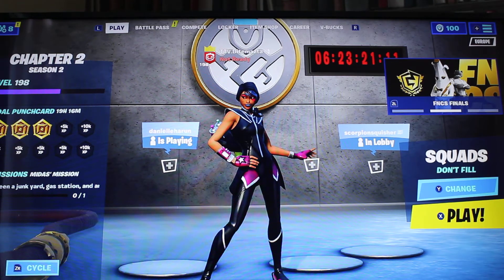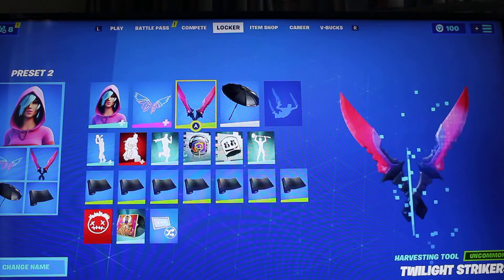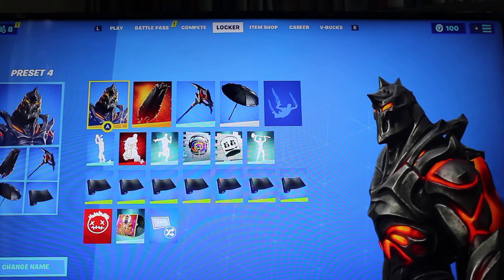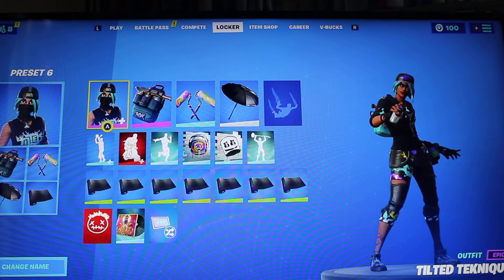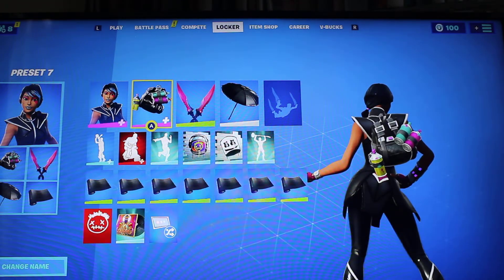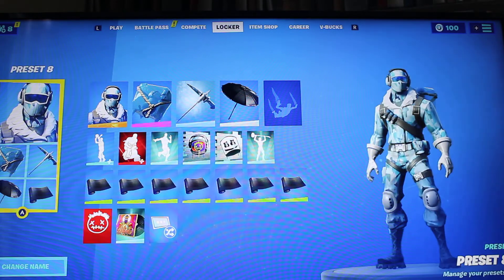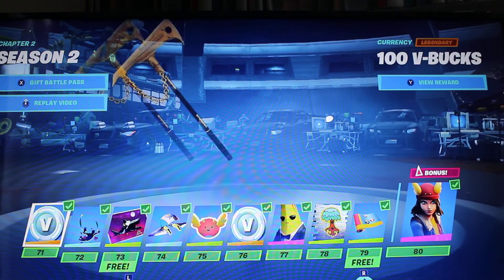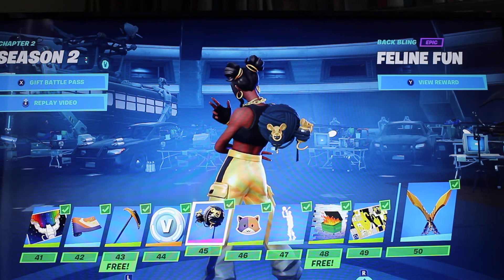even more proper fly combos to use in fortnite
I have now got 25 combos to use